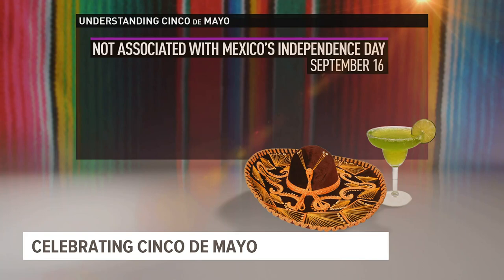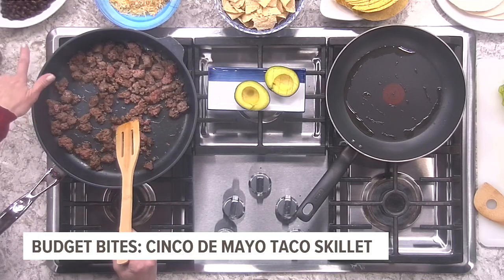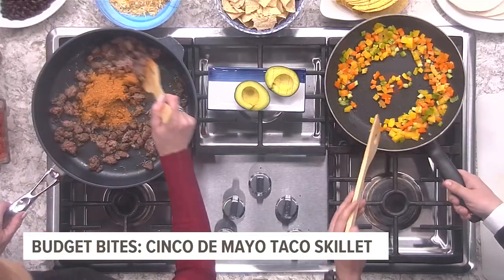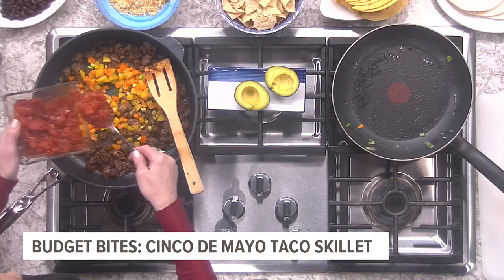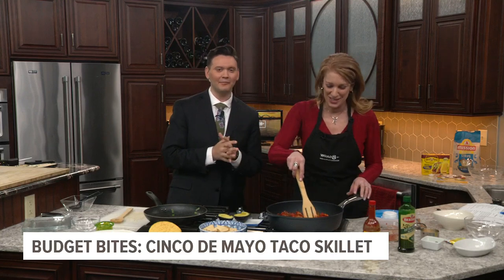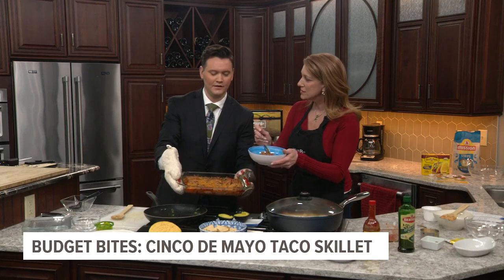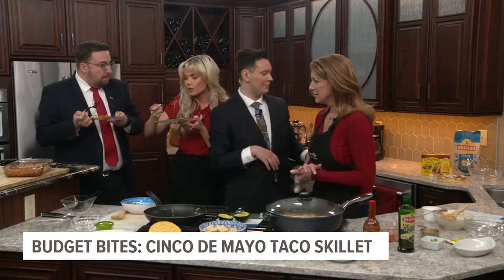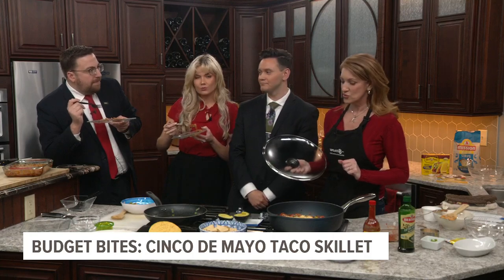Budget Bites: Cinco de Mayo taco skillet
News 8's David Bohlman and Linda Swinford cook up a Cinco de Mayo meal on a budget.